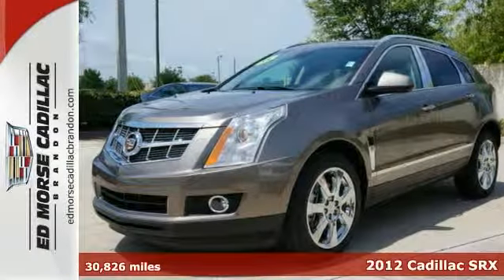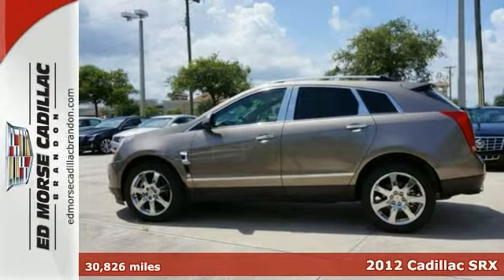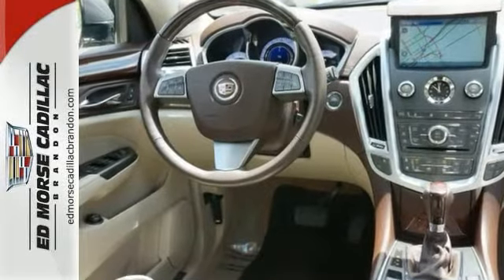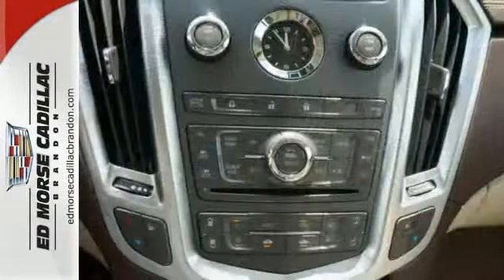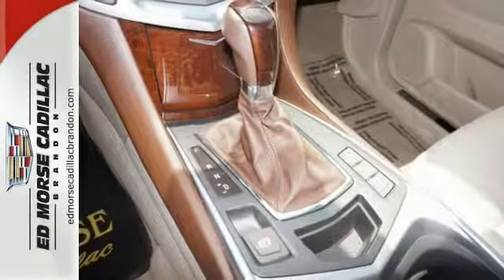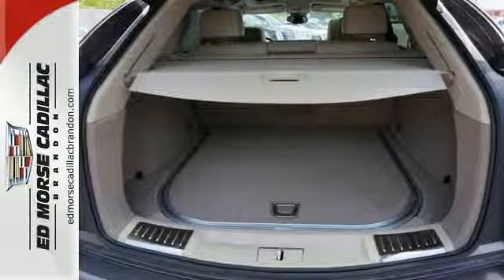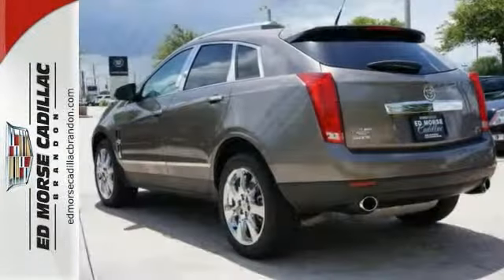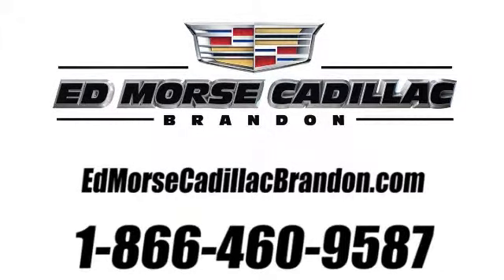2012 Cadillac SRX Brandon FL Lakeland, FL RL0576 - SOLD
Year: 2012
Make: Cadillac
Model: SRX
Trim: Performance Collection
Engine: 3.6l 6 Cyl. Direct Injection
Transmission: FWD Automatic
Color: Brown
Interior: Shale
Mileage: 30826
Stock #: RL0576
Don't let inclement weather put a damper on your ride with climate control and heated seats. This one's a deal at $34,981. Own a great vehicle that was only owned by one driver. With just 30,826 miles, this vehicle hasn't even been broken in yet. Get guaranteed safety in a Cadillac certified pre-owned vehicle. With a 172-point inspection and extensive vehicle systems check, you'll never feel more secure. This safe and reliable SUV has a crash test rating of 5 out of 5 stars! Enjoy your ride with the keyless start! Optimize your vehicle's stability and grip on slippery roadways with traction control. Sunscreen, anyone? Take advantage of this vehicle's sunroof. Keyless entry makes it really convenient to lock and unlock this car. According to a review from New Car Test Drive, A clever U-shaped rail system uses adjustable sliding bars to keep gear in place, rather than using nets or boxes that rattle. Interested in this SUV? Call today to take it for a spin.

Address:
11020 Causeway Blvd